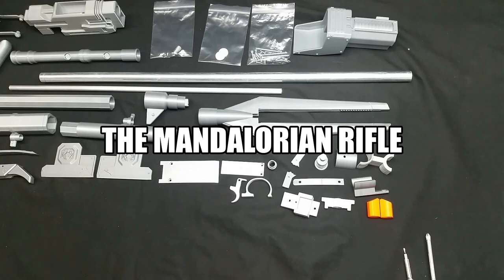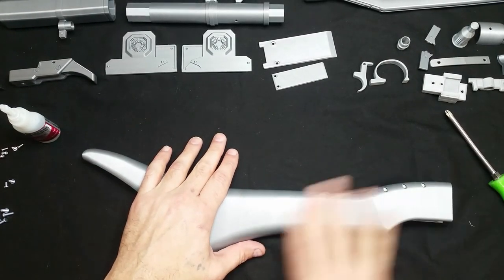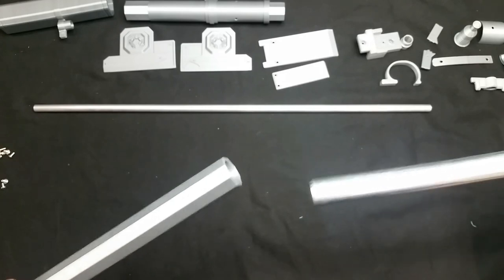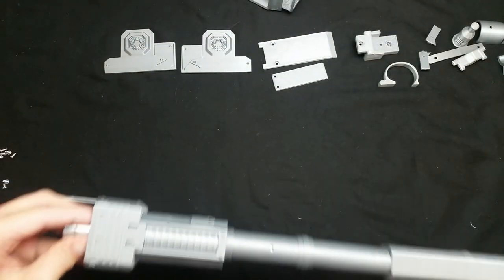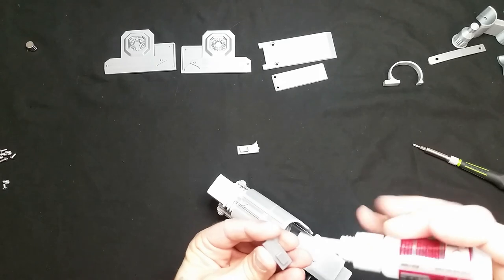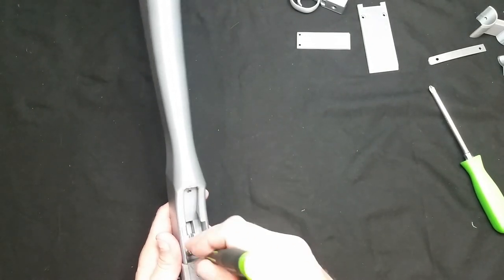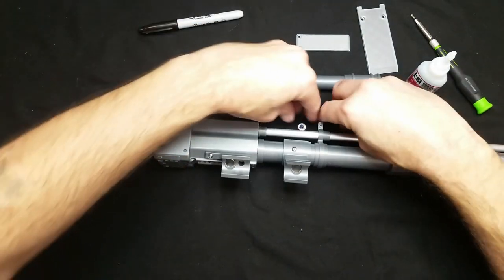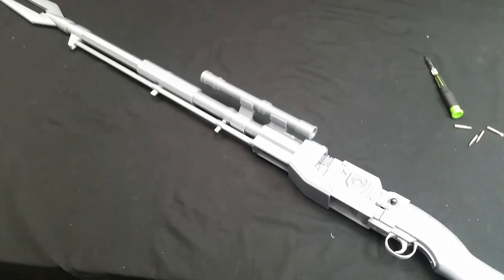The Mandalorian Rifle assembly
Assembly video for our Mandalorian Rifle Kit

MODEL UPDATE: Stock has now been made a 3 piece.
                                The fork is now 3 piece as well

Assembly diagrams can be found on our website traywickdesigns.com under the assembly diagrams page